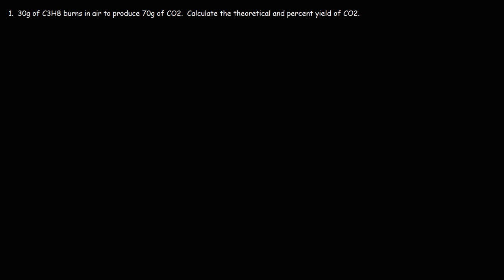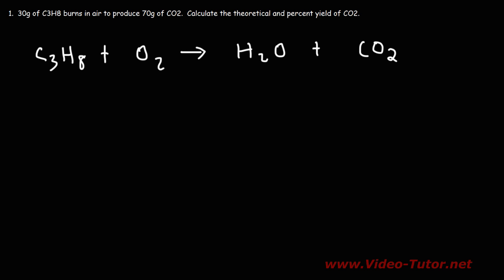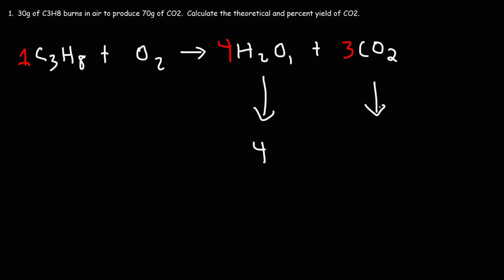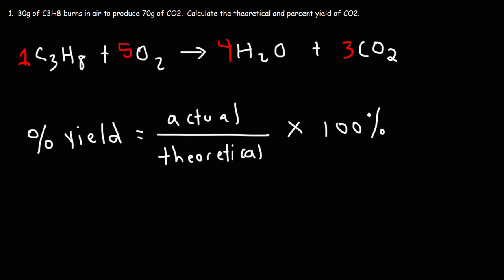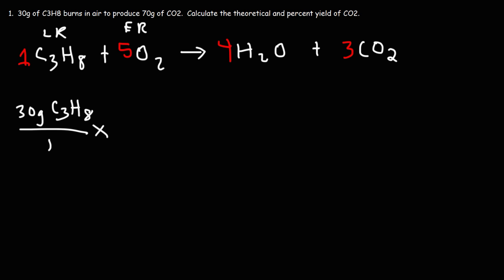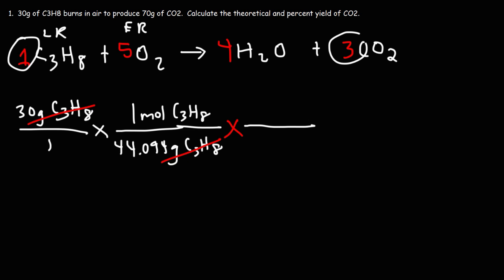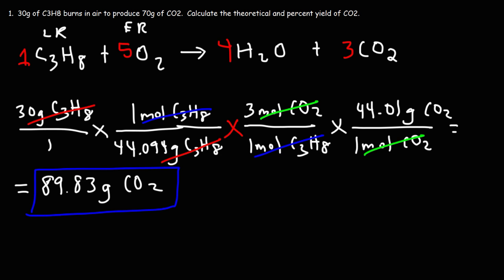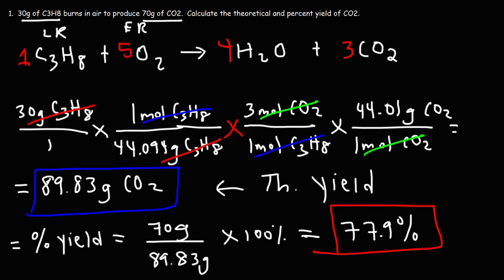How To Calculate Theoretical Yield and Percent Yield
This chemistry video tutorial explains how to calculate the theoretical yield and percent yield.